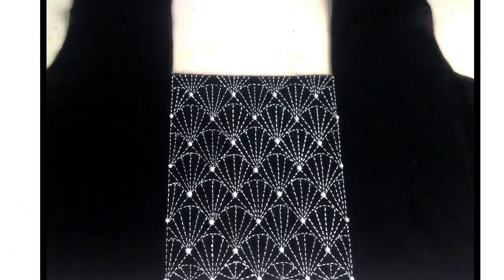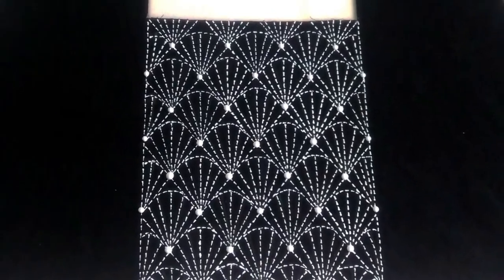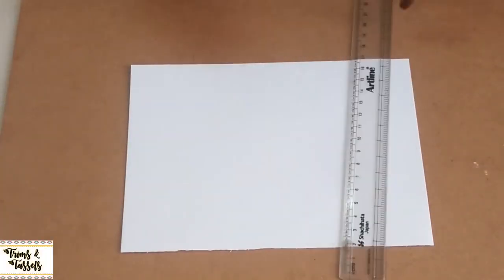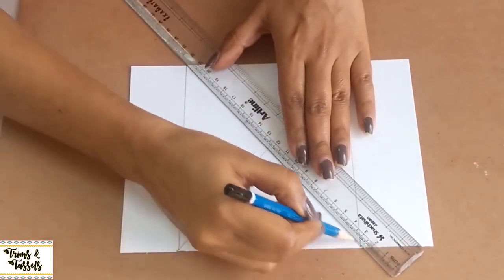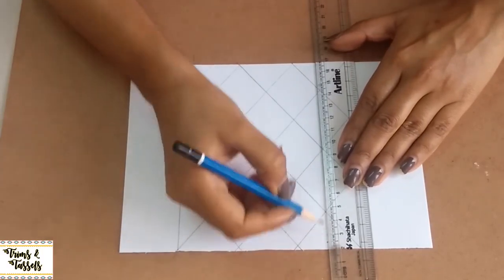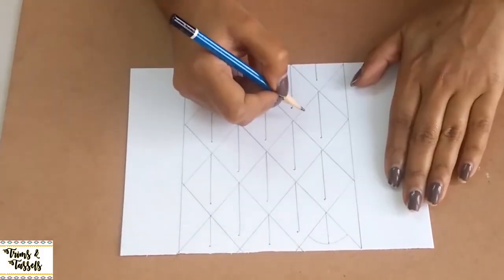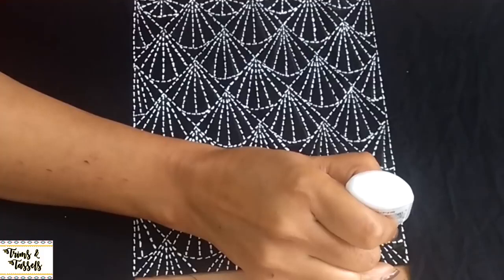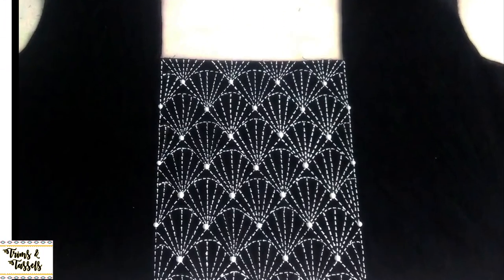Black Kurti neck Embroidery design using cone outliner|fabricpainting easypainting ideas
Hey Guys !! Check out how to make this Latest and Trendy Embroidery pattern on your Kurti or Dress to give them a new Look... Hope you enjoy watching this video.. If you like this, then do hit the LIKE Button and share this with your friends too...❤️

👉FEVICRYL 3D CONE OUTLINERS / LIQUID EMBROIDERY COLORS

❤️LINKS  OF ALL THE BASIC FABRIC PAINTING MATERIALS 👇

👉FLAT BRUSHES
👉ROUND BRUSHES
👉FILBERT BRUSHES
👉ACRYLIC COLORS
👉Camlin Kokuyo Canvas Board - 50cm x 60cm
👉Camlin Kokuyo Artist 40ml Acrylic Color Shade - 12 Shades (Multicolor)
👉 Fevicryl Fabric Colour kit
👉Kokuyo Camlin Artist Acrylic colors - 18 Shades, 20ml
👉Fevicryl Pearl Metallic Color Kit
👉Fevicryl NEON Acrylic colors
👉Fevicryl 3D cone outliners
Also check: BEGINNERS KIT HAVING ALL THE BASIC BRUSHES

My shooting accessories 👇

👉Camera- Canon 80D
👉Mobile - OnePlus 6 (Silk White, 8GB RAM + 128GB Memory)
👉Voice recorder- Zoom H1
👉Lapel mic(collar mic)

Check out few of my Fabric Painting videos here 👇

6. How to make Permanent Golden Color at home | Beautiful Blouse Neck Design | Fabric Painting designs
7. How to do Hand Block Printing at Home | Tips for Beginners | Decorating ideas using BLOCKS